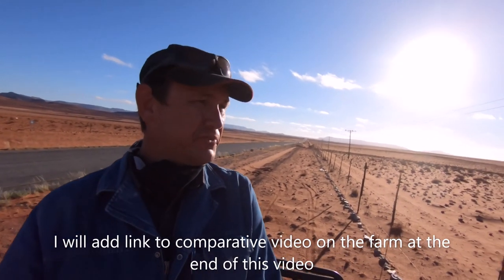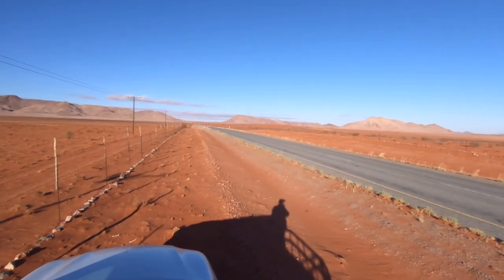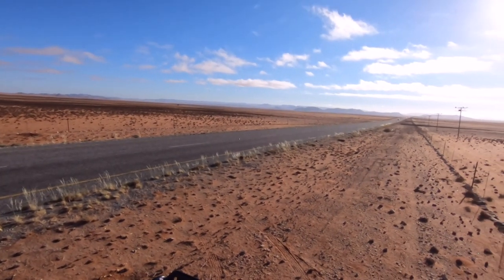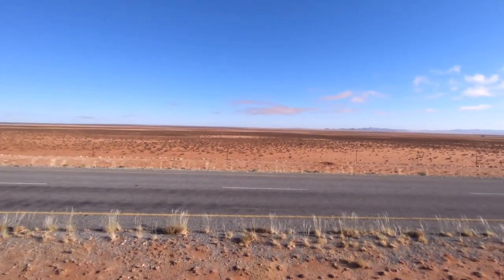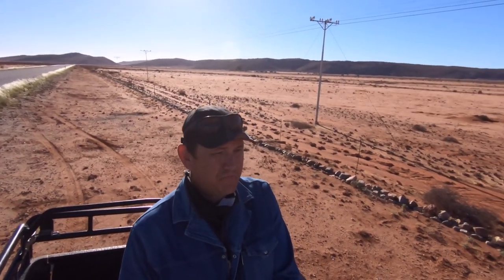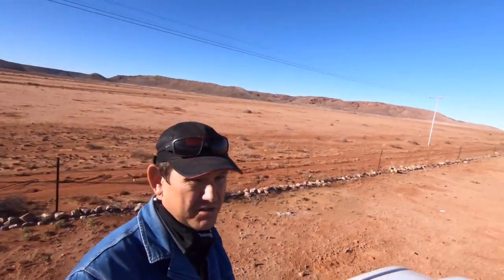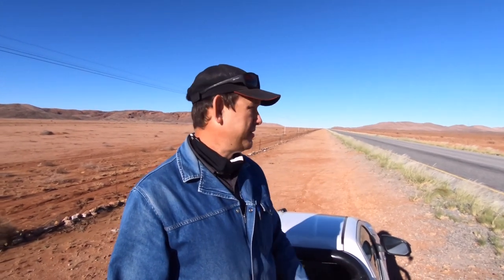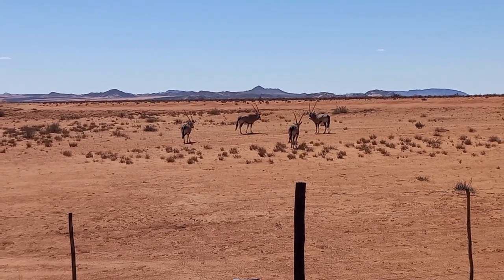Still drought between Pofadder and Springbok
Even though we had so much good rains just 50km away the veld is still bone dry.
That is going into winter rainfall area though so they still can get good rains.
Even the Gemsbok looks like they are getting impatient.